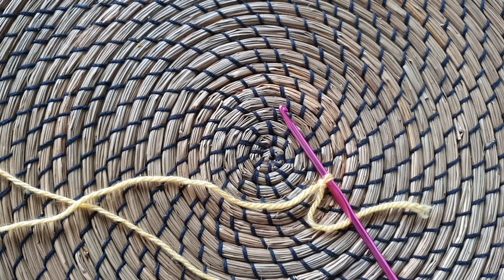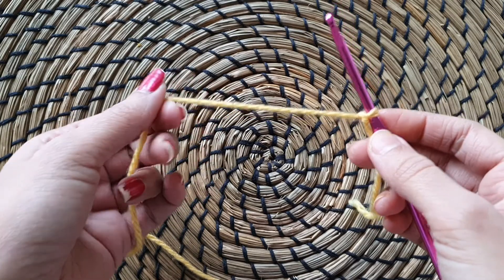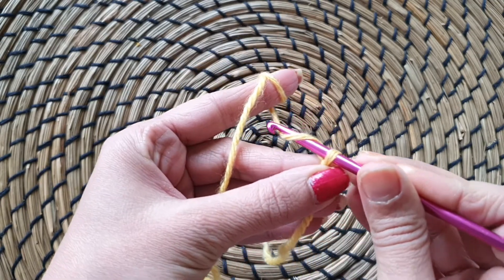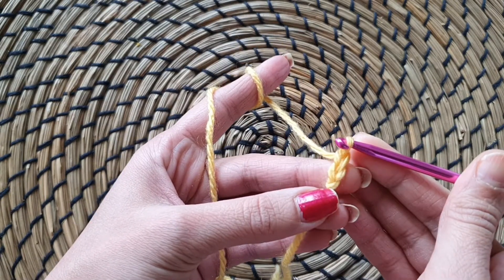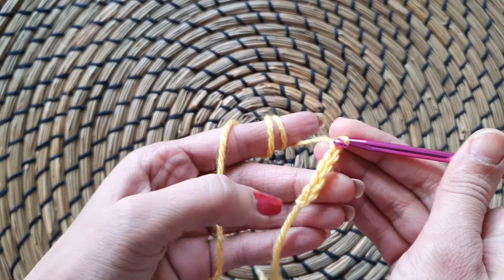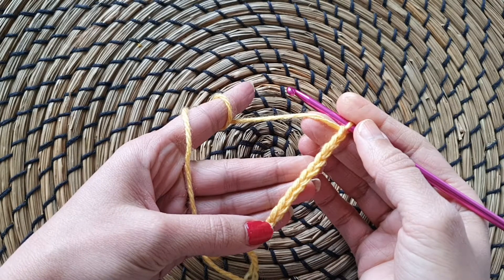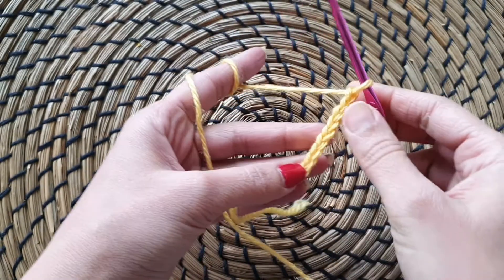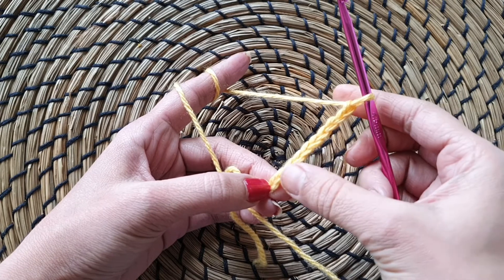Crochet for Beginners - Episode 2 | How to make a Foundation Chain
Hello there,
welcome to Crochet for Beginner Series. Today is the second episode of this series where we learn about How to make a foundation chain. Foundation Chain defines the width of your project.